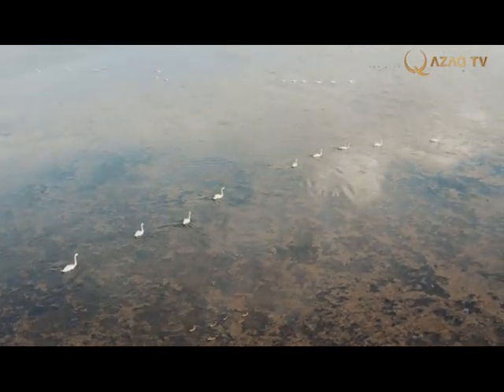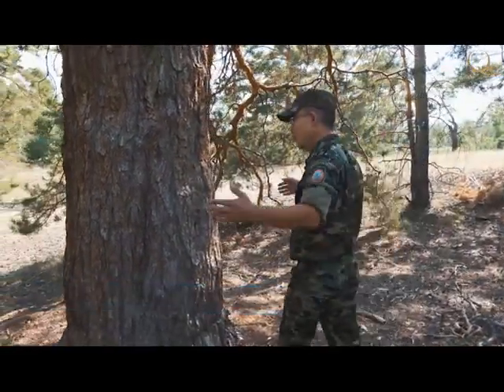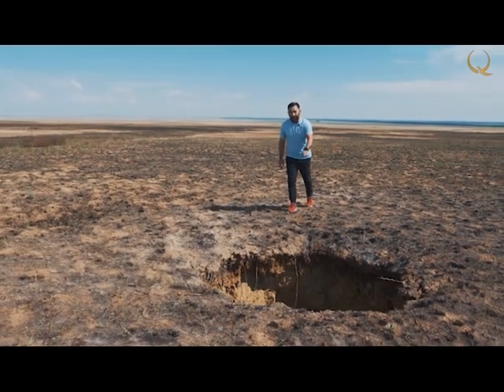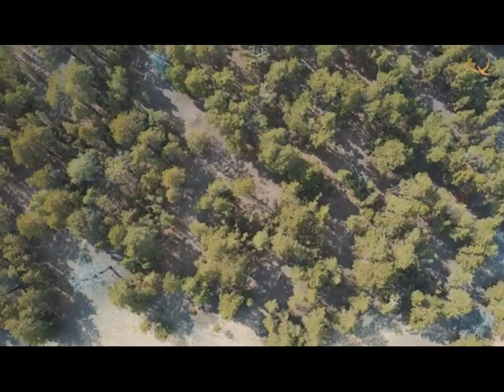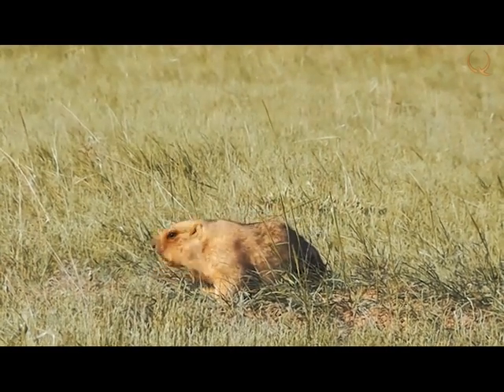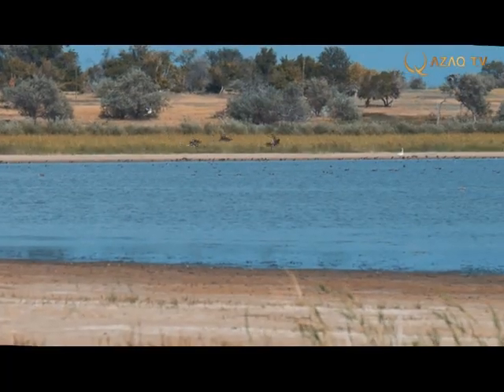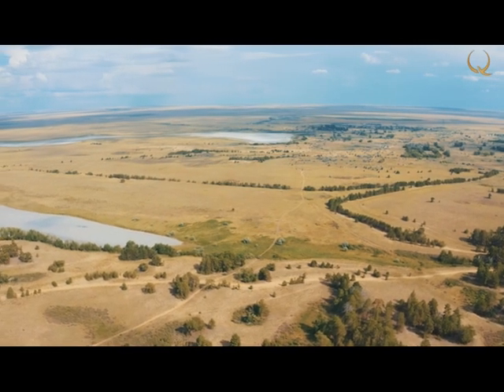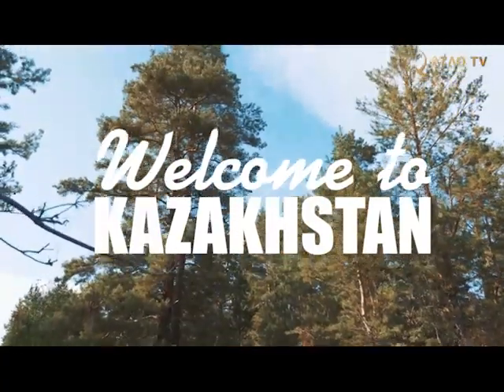Welcome to Kazakhstan. № 8 (анг)